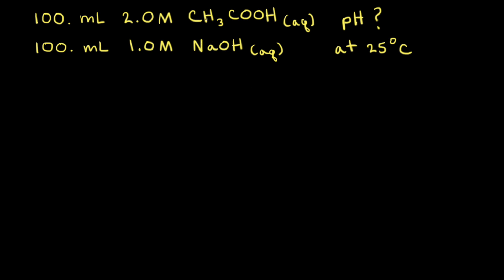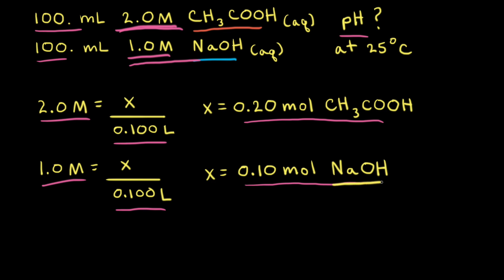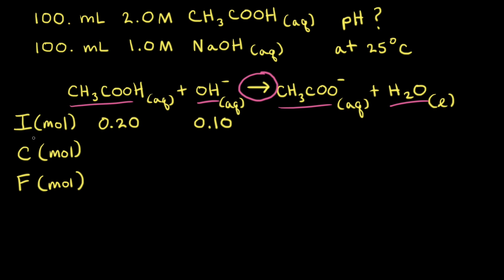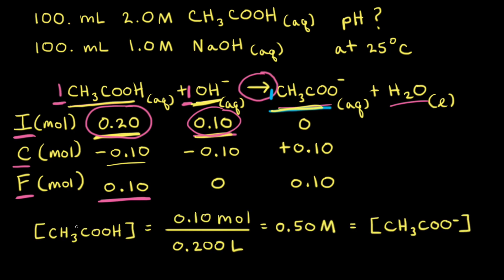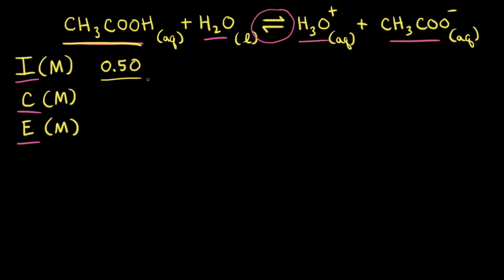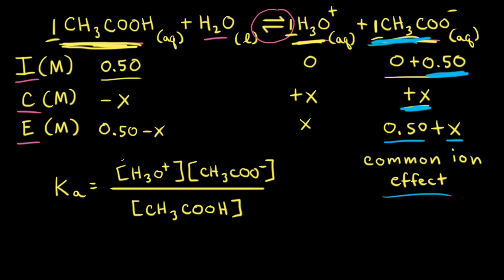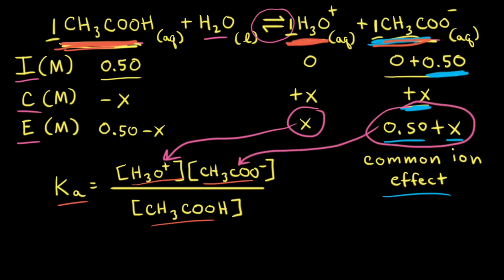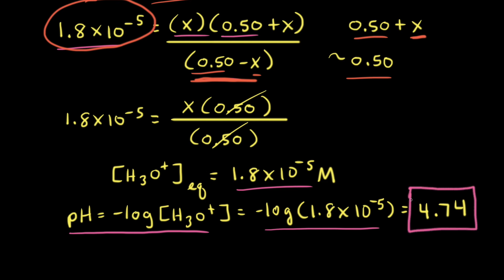Worked example: Calculating the pH after a weak acid–strong base reaction (excess acid)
When a strong base reacts with excess weak acid, the resulting solution contains both HA and A⁻. We can use reaction stoichiometry to determine the concentration of each species and then solve a common-ion equilibrium problem to find [H₃O⁺] and thus the pH. View more lessons or practice this subject